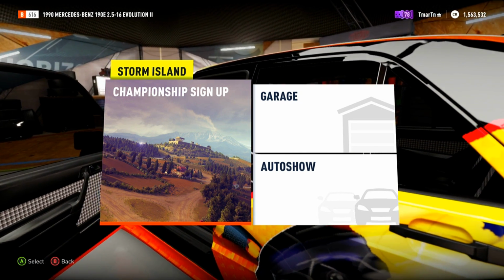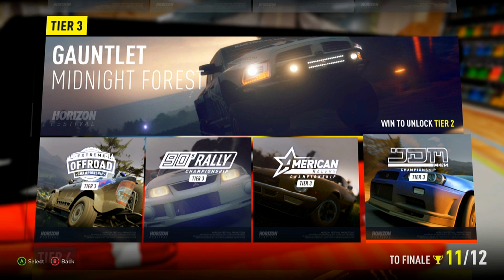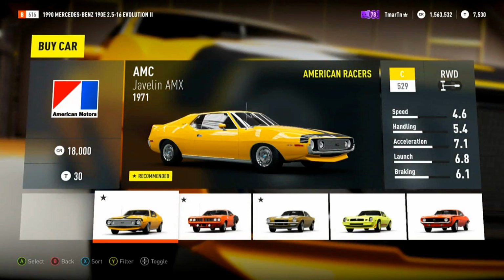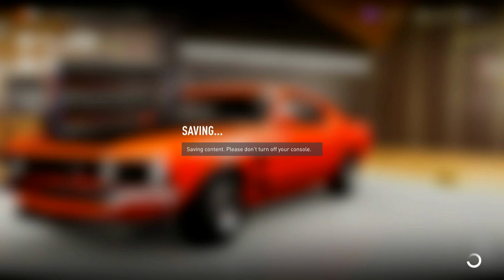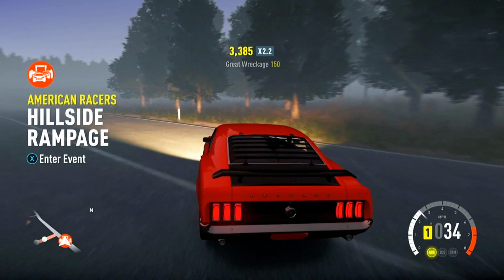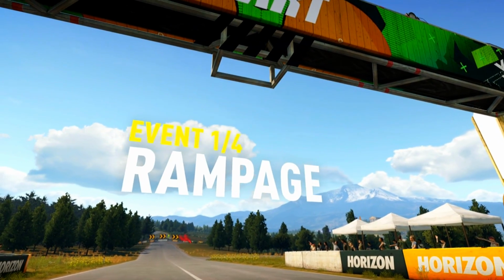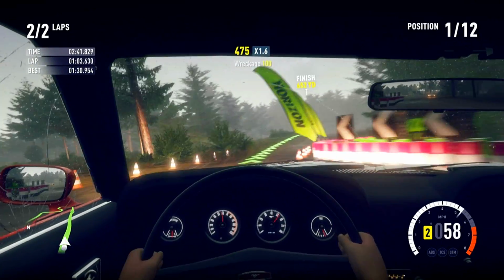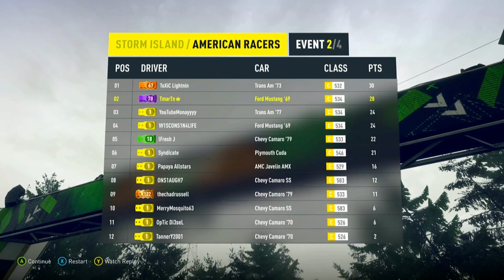Forza Horizon 2 Storm Island - Part 17 - 1969 Boss 302 Mustang (DLC Walkthrough / Gameplay)